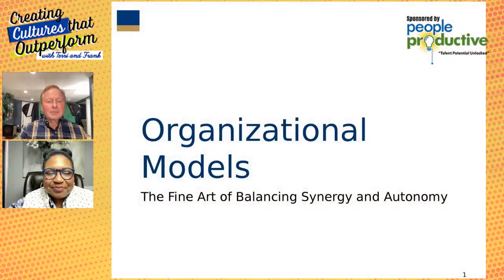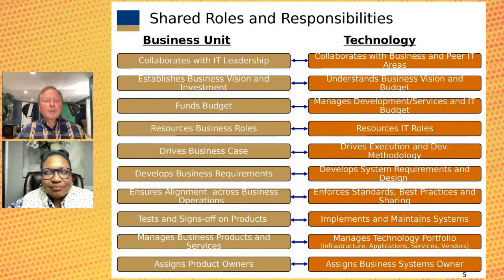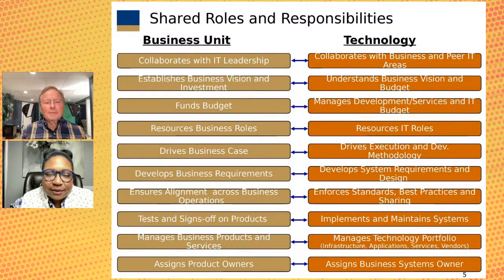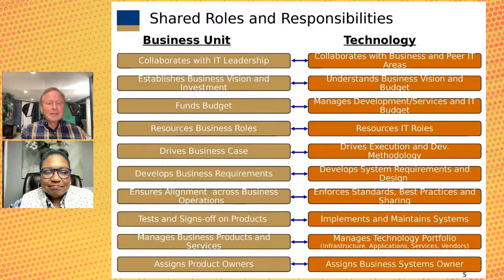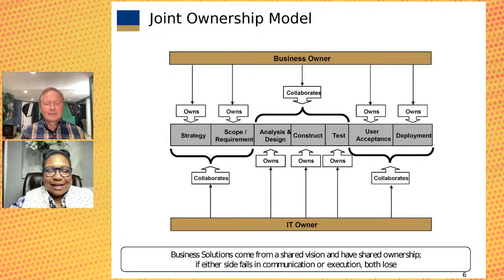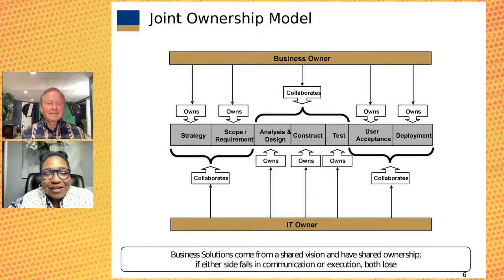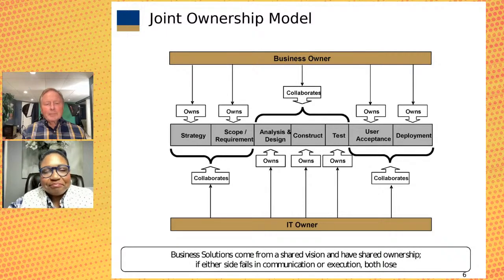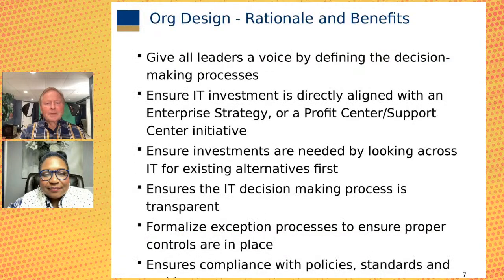The Art of IT Organizational Design - Episode 2 - Operational Considerations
After you finalize your organizational design, such that you have broken down as many walls as possible (see Episode 1), next you must create shared ownership of outcomes between the business and IT.  Please tune into this episode to find out how you accomplish that.